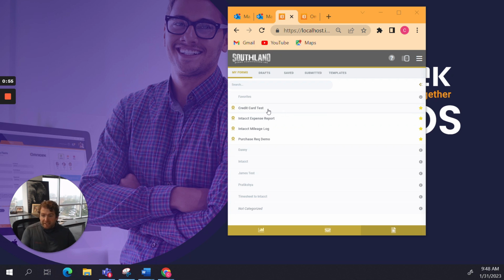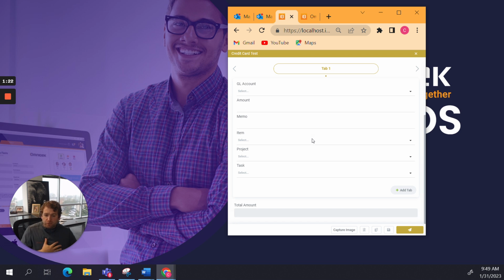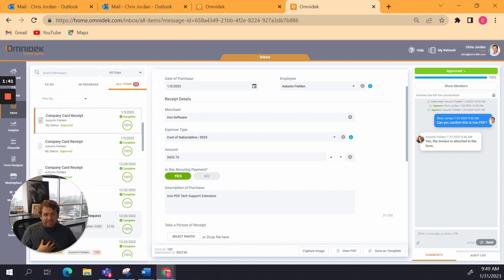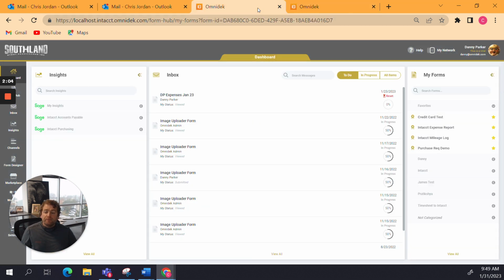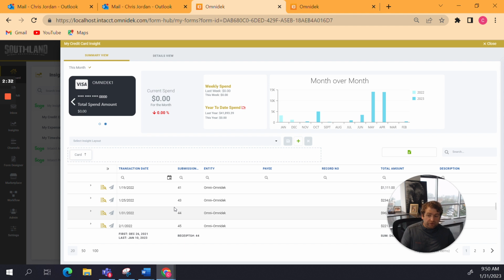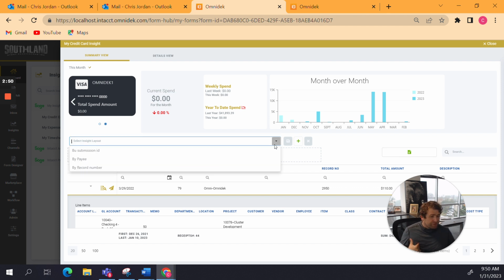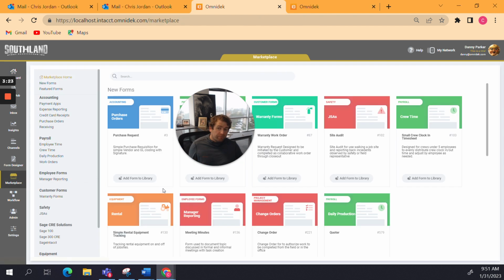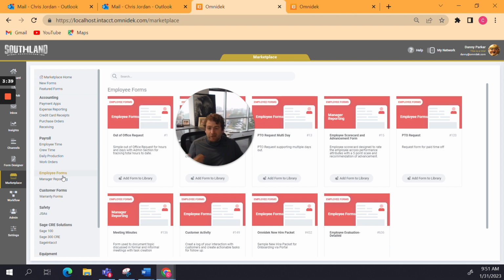Credit Card Expenses for Intacct